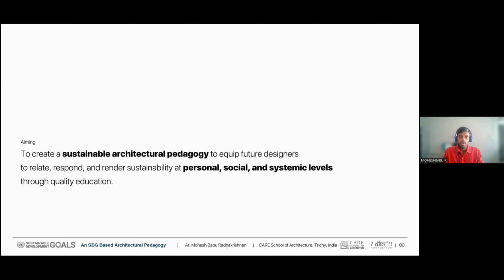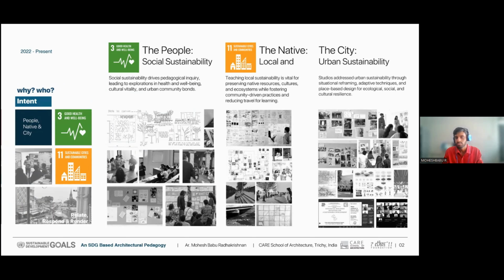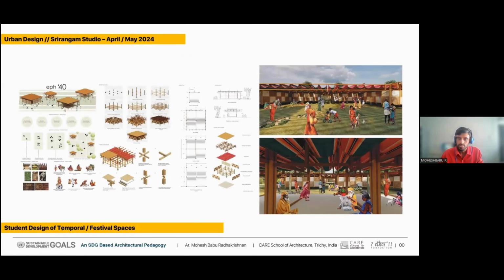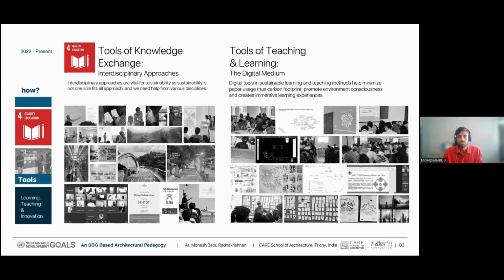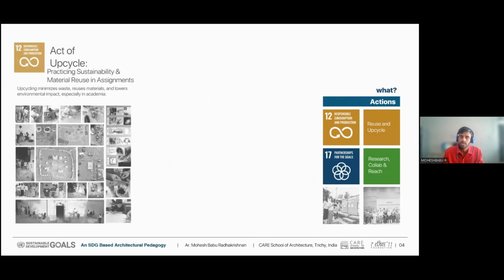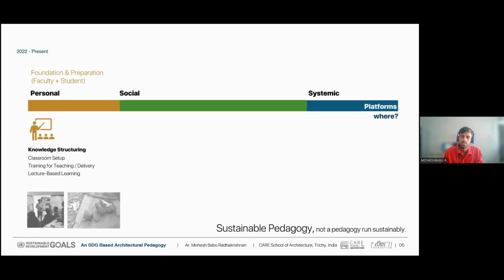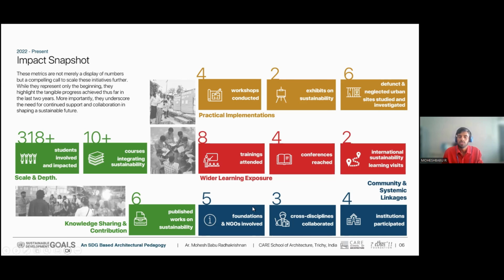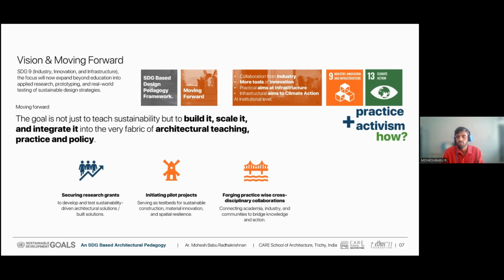Sustainable Architectural Pedagogy | Ar. Mohesh Babu Radhakrishnan | Ethos Friday Frames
🎓 A part of our Digital Pedagogical Repository — reimagining how architecture is taught and understood.

Meet Ar. Mohesh Babu Radhakrishnan, educator, researcher, and TEDx speaker, currently serving as Assistant Professor at CARE School of Architecture, Trichy. Passionate about bridging spatial design, psychology, and well-being, he brings an interdisciplinary perspective to architectural education.

In this talk, he presents his approach to building a sustainable architectural pedagogy — one that equips future designers to relate, respond, and render sustainability at personal, social, and systemic levels through quality education.

🎥 Watch this insightful session exploring architecture, mental health, and the evolving landscape of design learning.